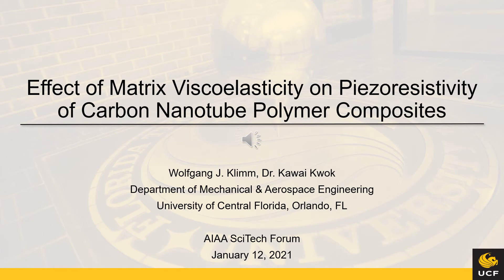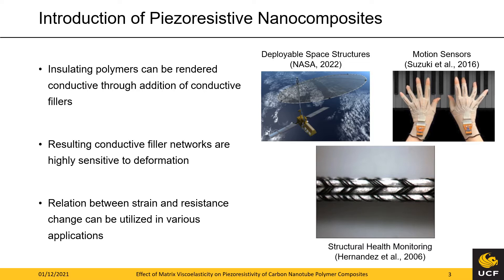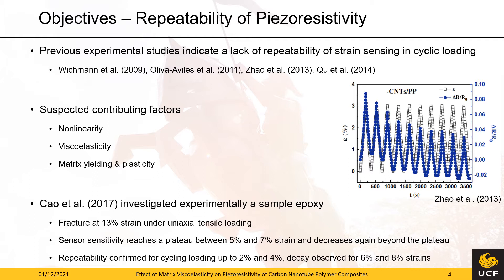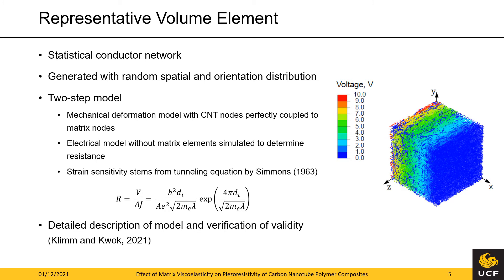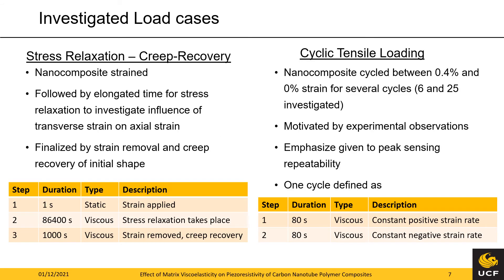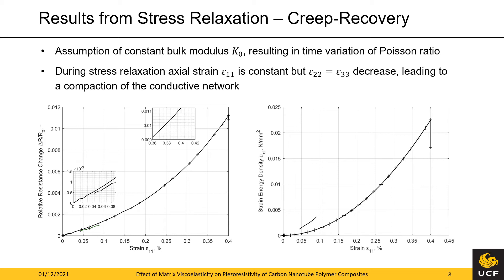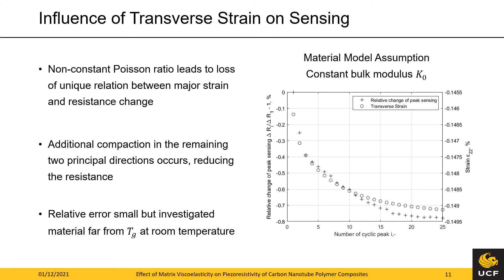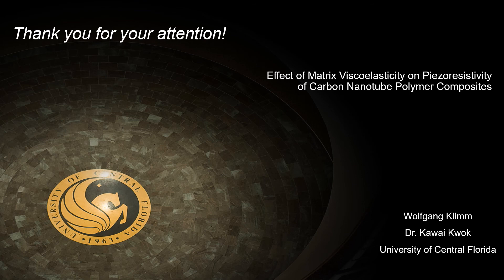Effect of Matrix Viscoelasticity on Piezoresistivity of Carbon Nanotube Polymer Composites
American Institute of Aeronautics and Astronautics
AIAA SciTech Forum and Exposition 2021

Wolfgang Klimm (Presenter), Kawai Kwok